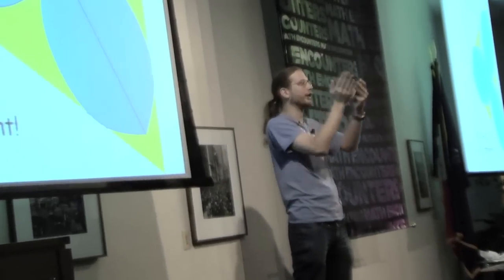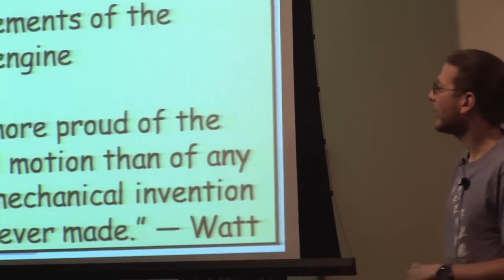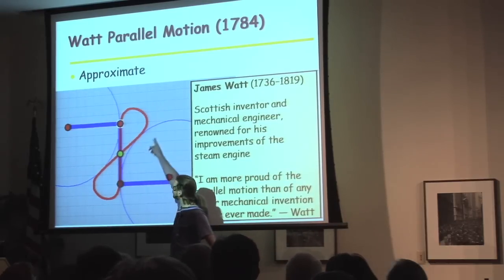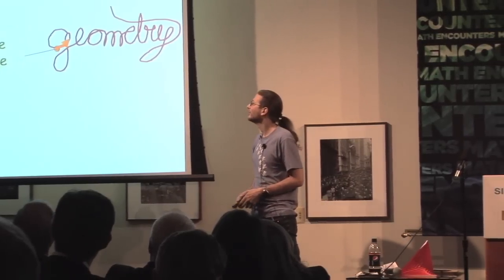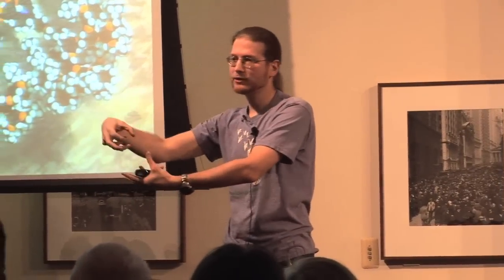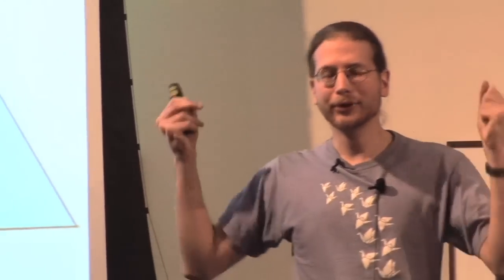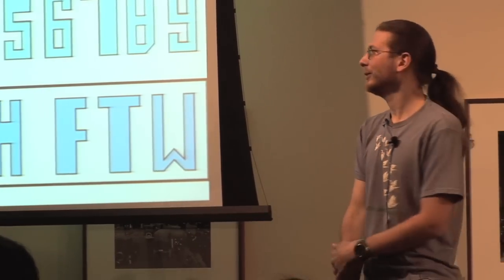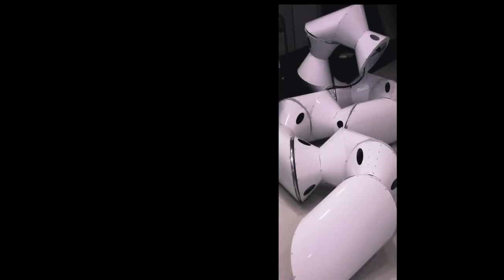Math Encounters - The Geometry of Origami -- Erik Demaine (Presentation Part 4 of 4)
Our first Math Encounters (March, 2011) featured world famous MIT professor and author, Erik Demaine (with a special introduction by Renaissance Technologies founder, Jim Simons). During the event, Erik discusses the mathematics of folding in and leads participants in a hands-on origami creation activity.

Math Encounters is a new public presentation series celebrating the spectacular world of mathematics and presented by the Simons Foundation and the Museum of Mathematics.

Video created by Peter Barton.